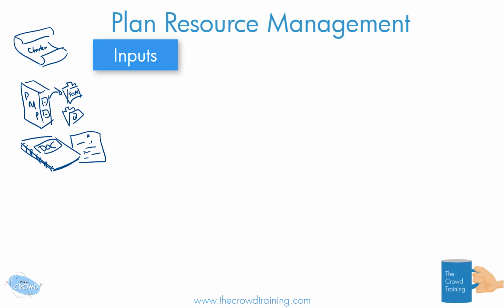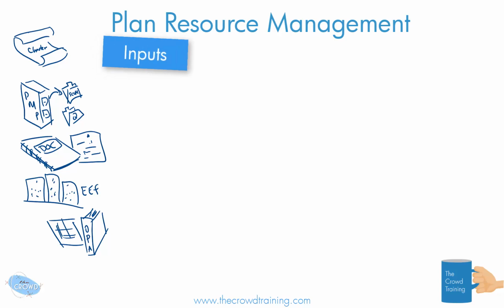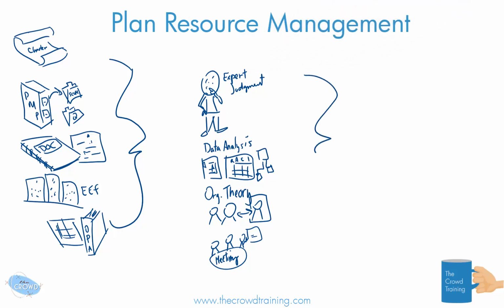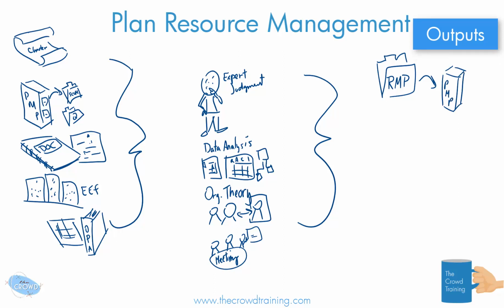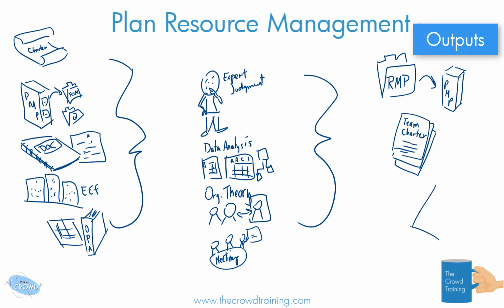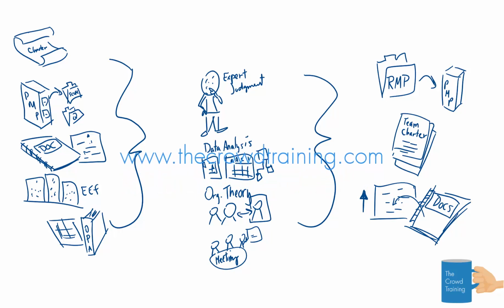Drawn Out: Plan Resource Management Process 6th ed PMBOK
Get the full course for $89 during the month of May 2019

Quick whiteboard drawing overviewing the processes of the Project Resource Management knowledge area of the 6th edition of the Project Management Body of Knowledge (PMBOK) by the Project Management Institute (PMI). This whiteboard drawing is on the Plan Resource Management process.

Part of the Crowd's Project Management Drawn Out series.